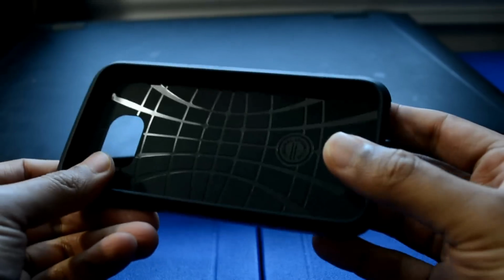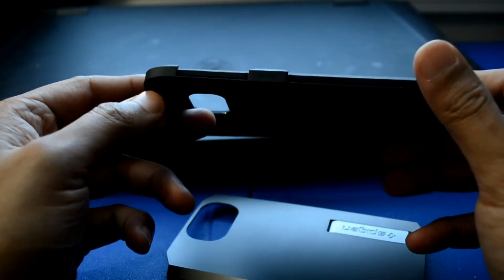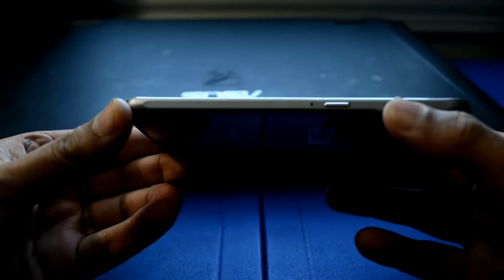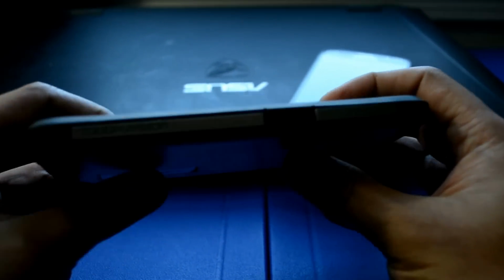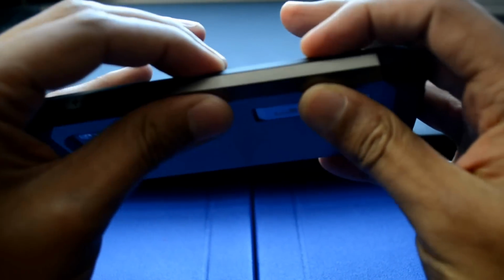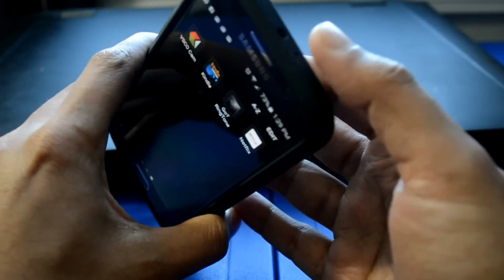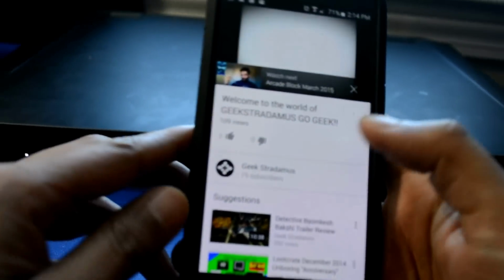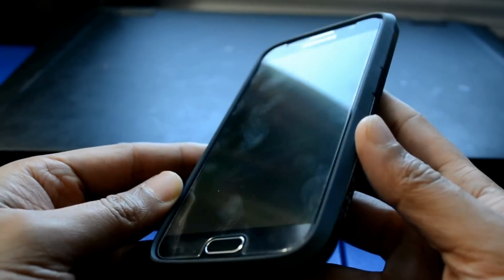Spigen Tough Armor Galaxy S6 Review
I got this case from Amazon

If you can compromise beauty of the phone for keeping phone safe this is ideal case.